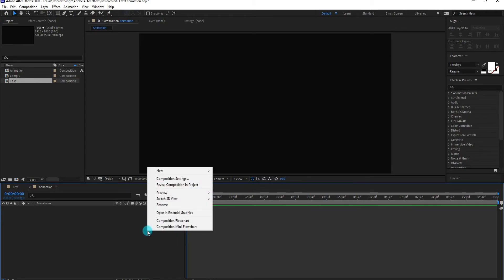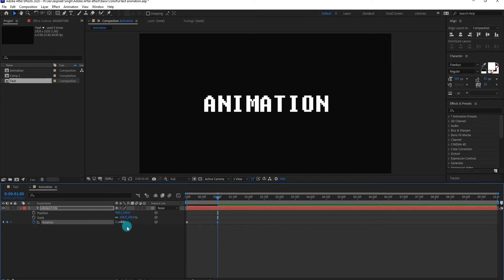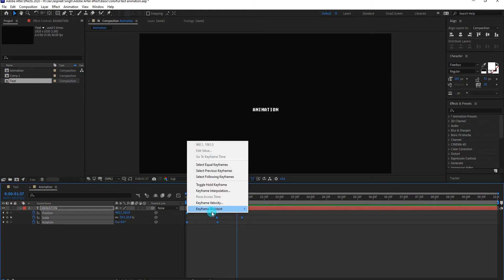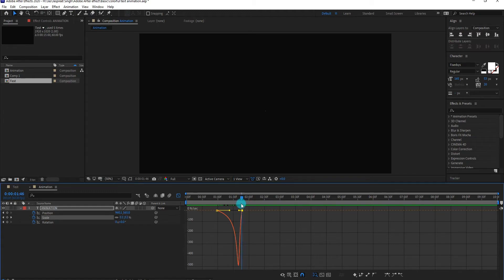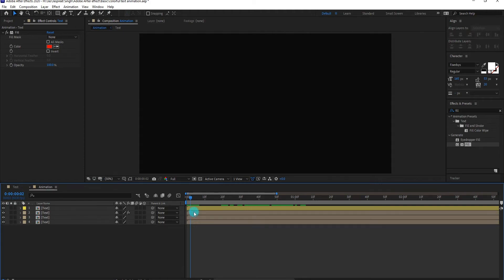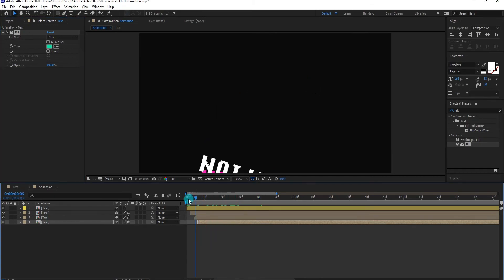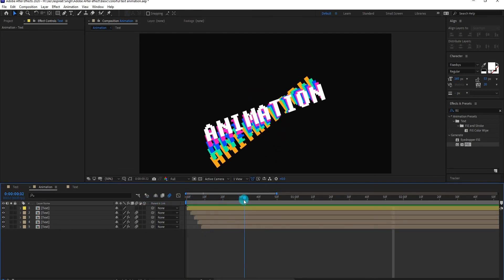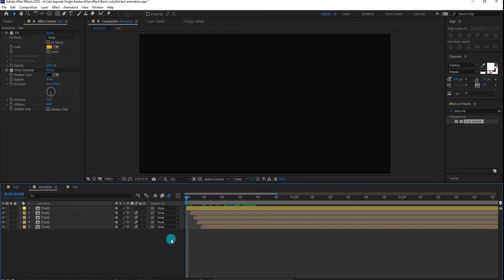Quick Text Animation In After Effects 2020 | Typography Tutorial | No Plugin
🙏 Hello Friends, In this Video we will create Cool Text Animation In After Effects 2020 without using any plugin .